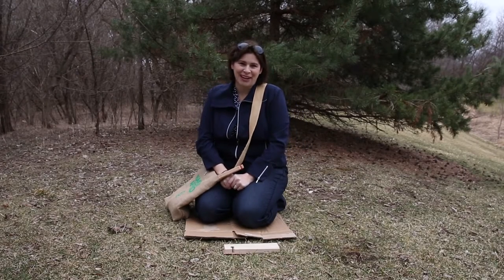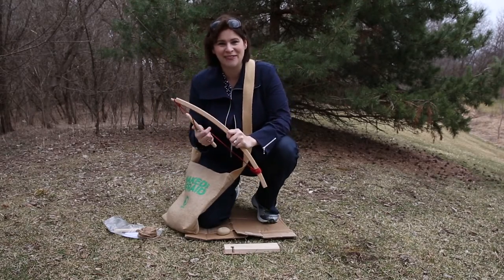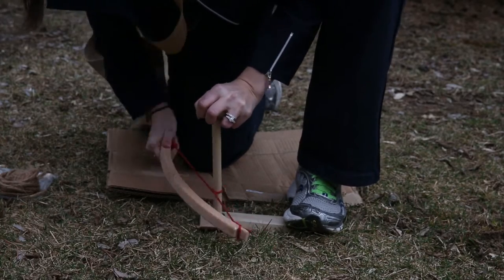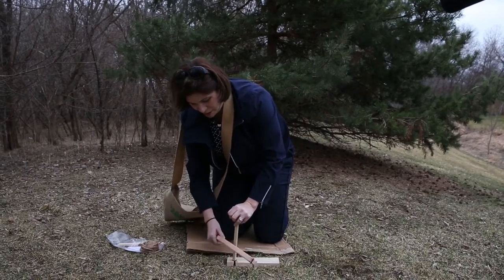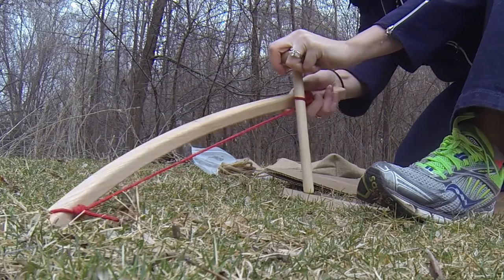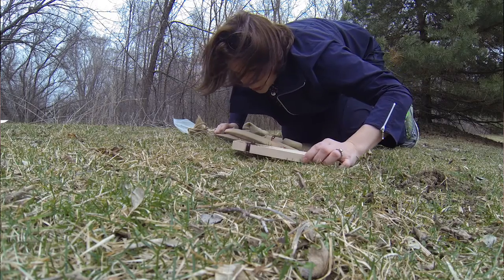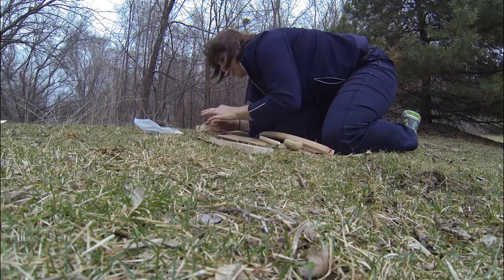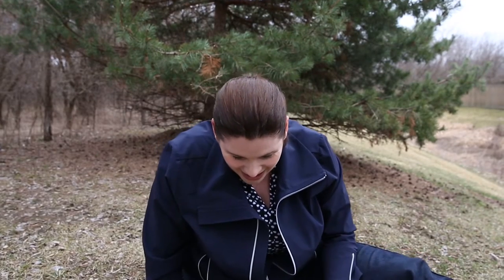I Get Naked And Afraid and Try to Make Fire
Naked and Afraid and Discovery Channel challenged Kellie Freeze to make fire. Here's her edited-down attempt.